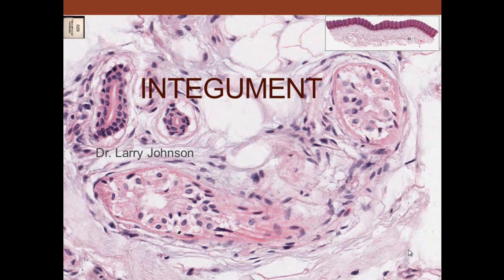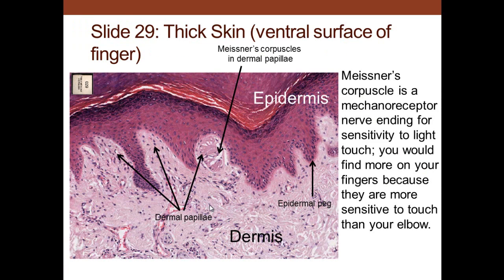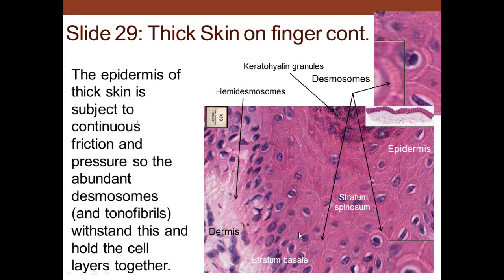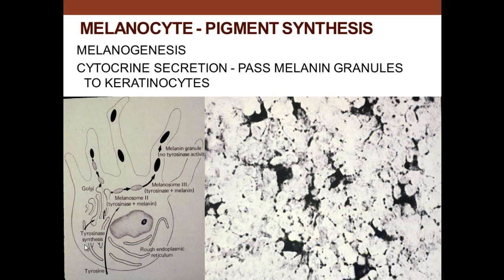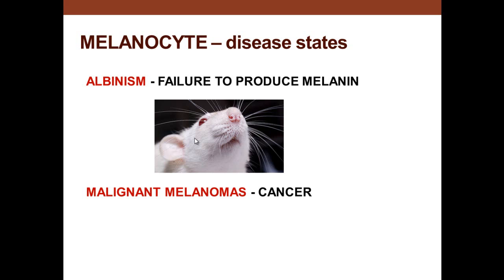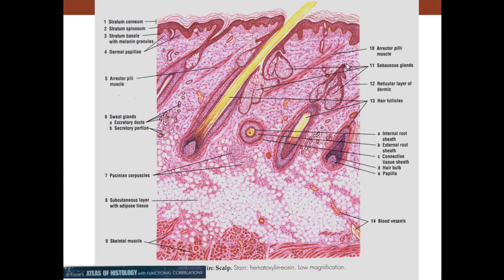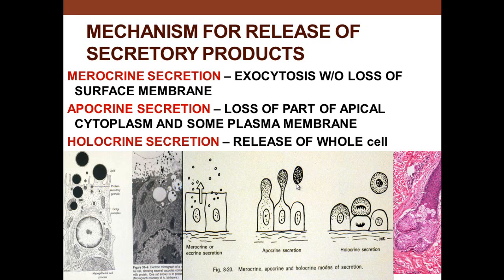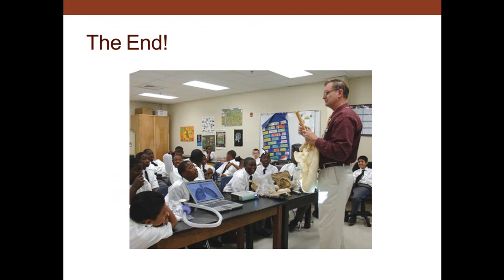8. Medical School Histology. Integument.